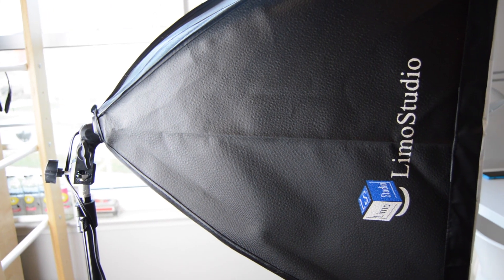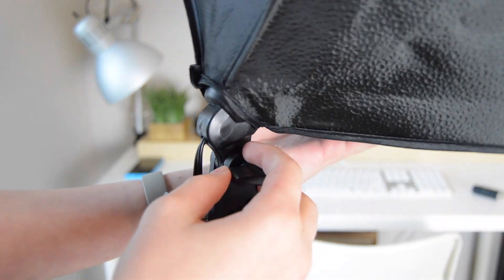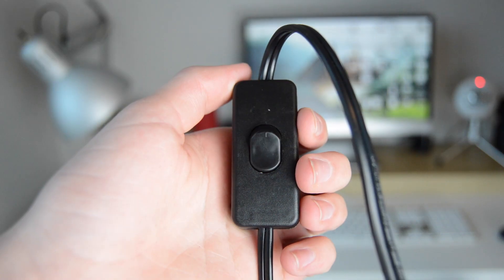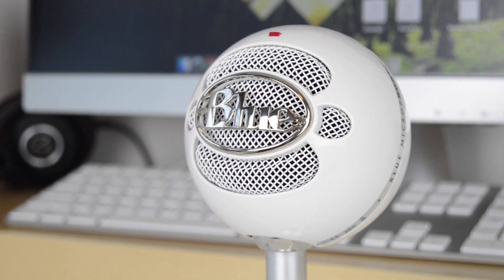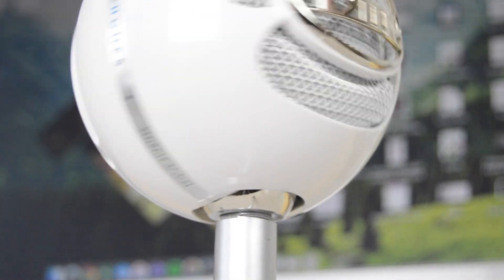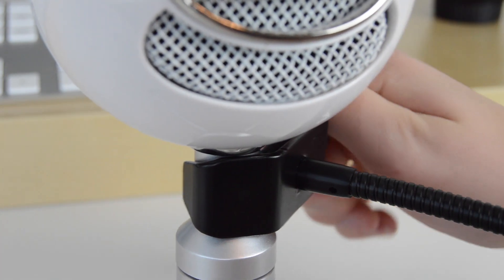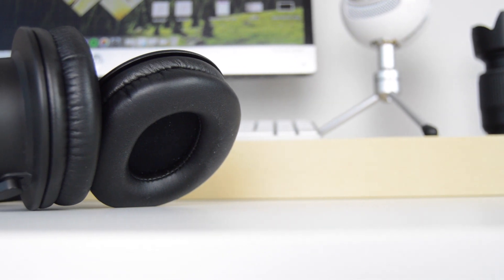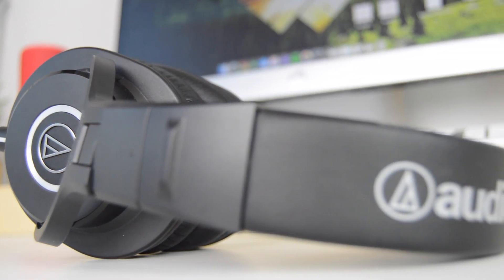Best Budget Youtube Gear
Here are some of the best deals for budget video equipment out there! All of these are under $100.

Periscope: @lukefabricatore